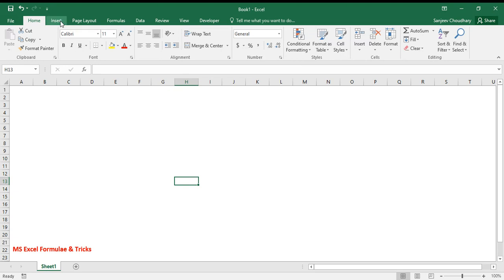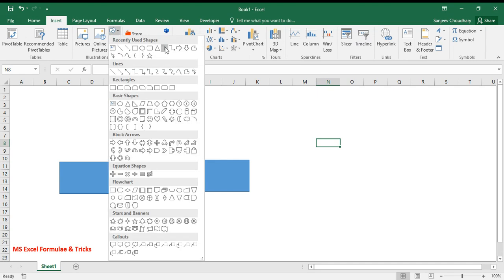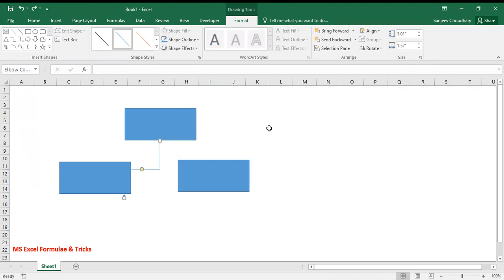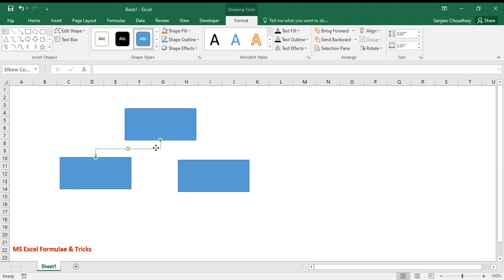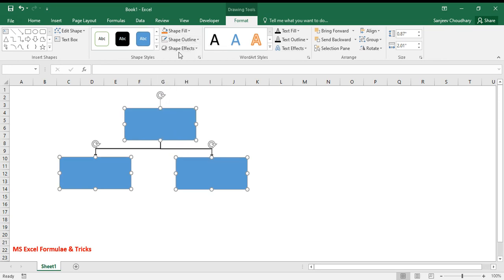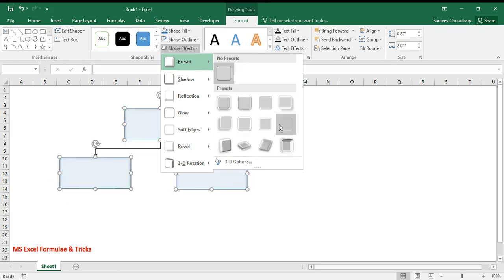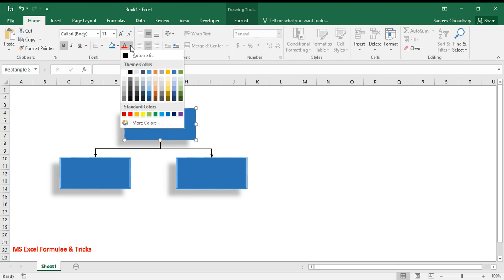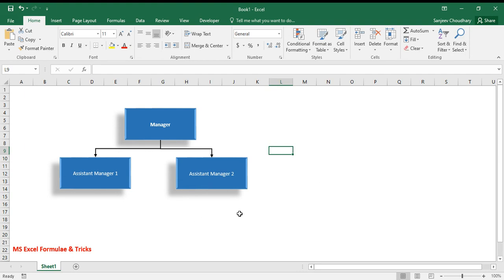How to Create an Organogram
How to create an organogram and connect the shape. So if you'll move one shape. the connecting arrow will move or adjust automatically.